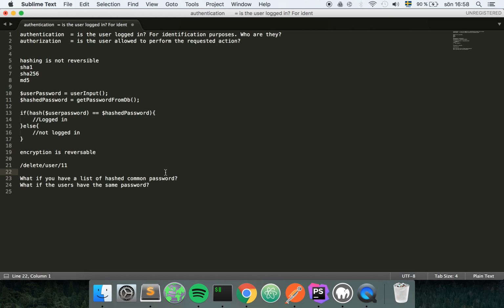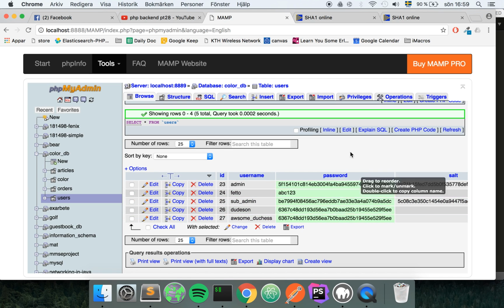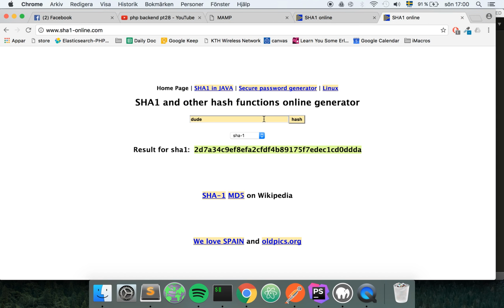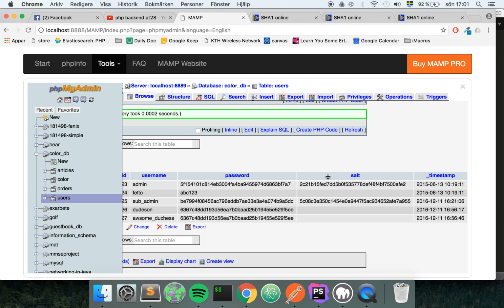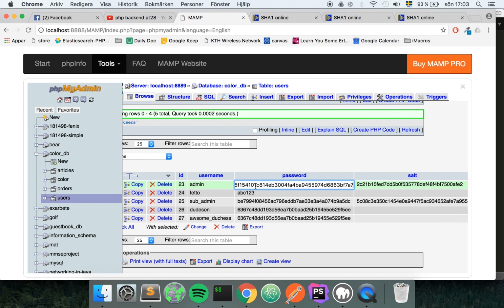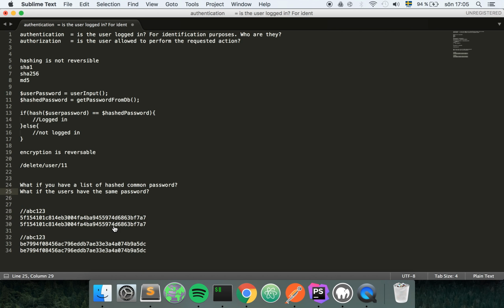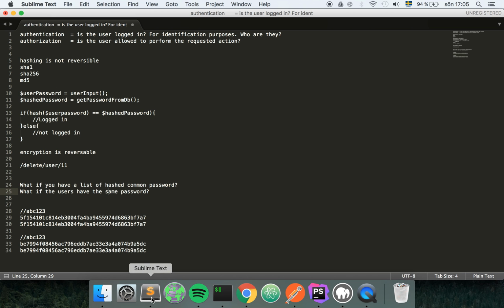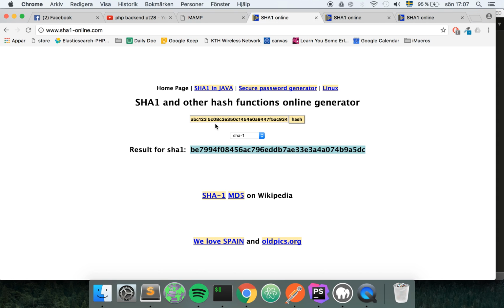php backend pt31